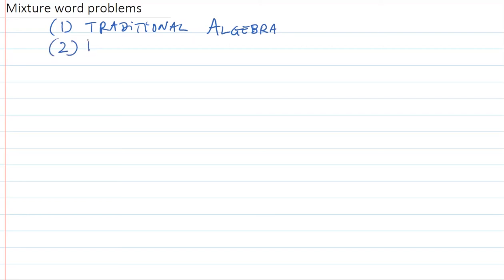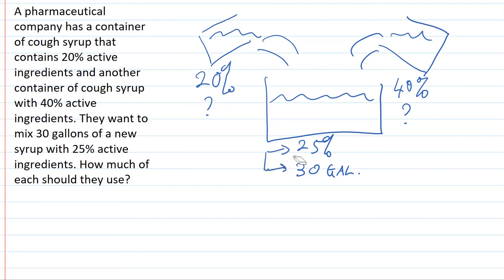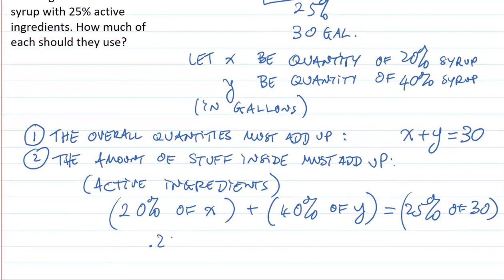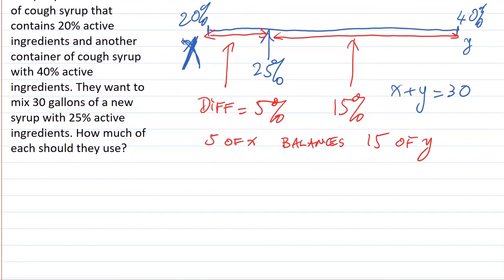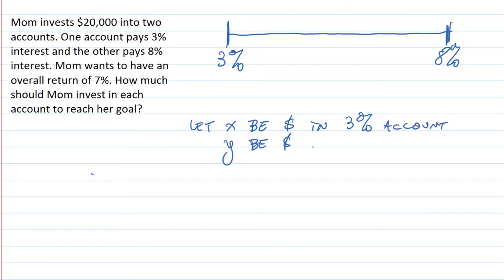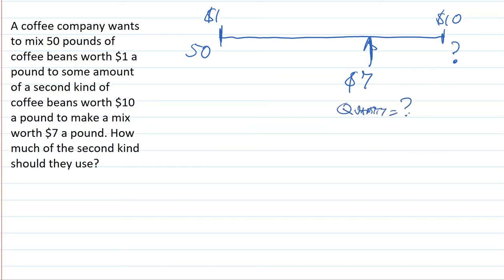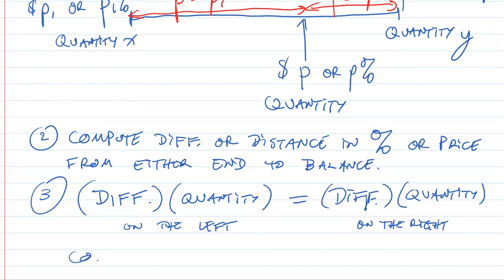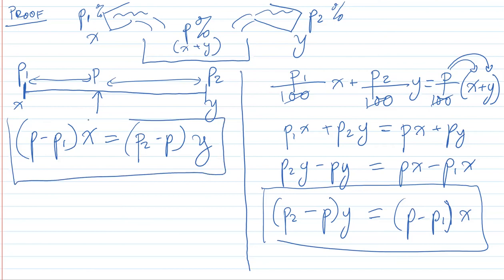Mixture word problems: A better way!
Solve a mixture word problem with either traditional algebra or as proportion. Traditional algebra uses a system of equations. Proportion method balances the two ingredients being mixed. 3 examples with mixing liquids of different concentrations, account with different interest rates or rates of return, or items with different prices.

0:00 Intro and definition
1:05 The traditional algebra method using a system of equations
6:24 The shortcut using proportion balancing, with 3 examples.
14:15 Summary of method
15:43 Proof that the shortcut works